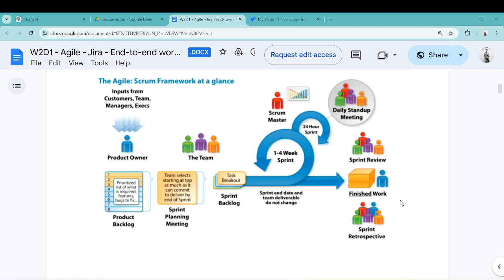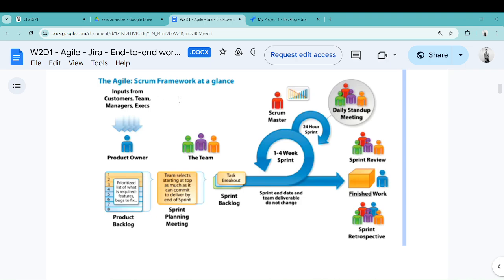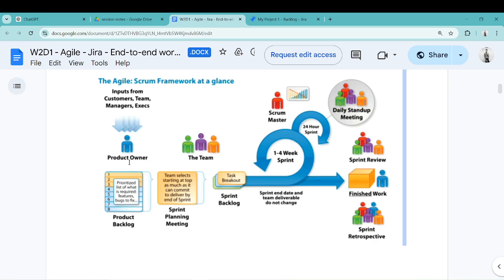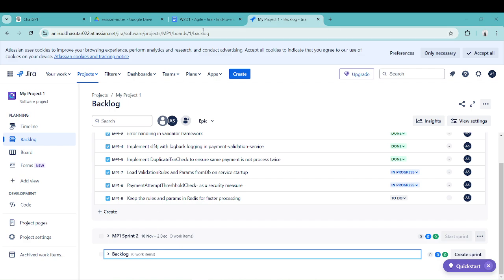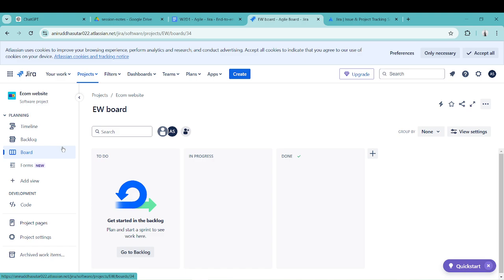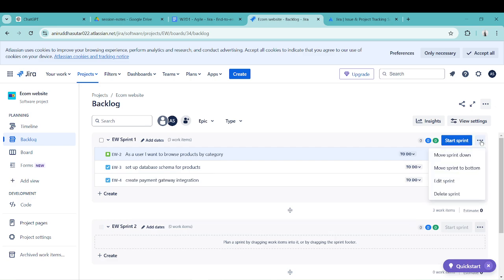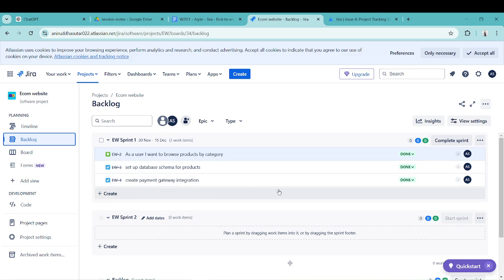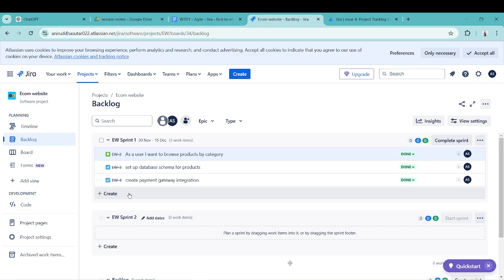Agile Jira Demo